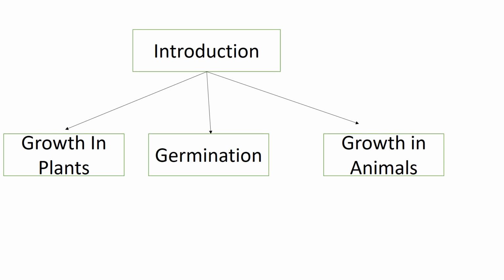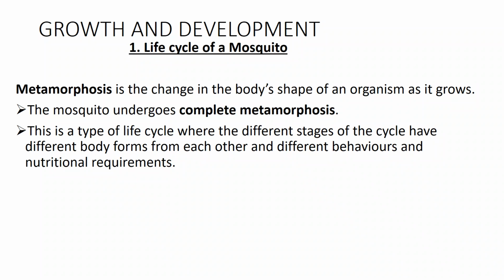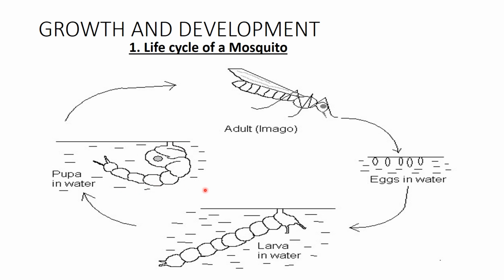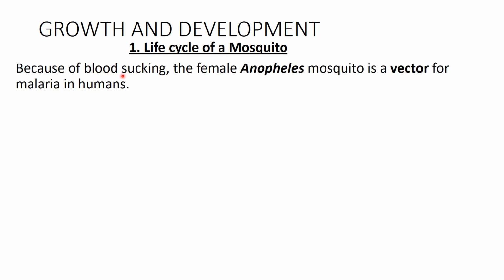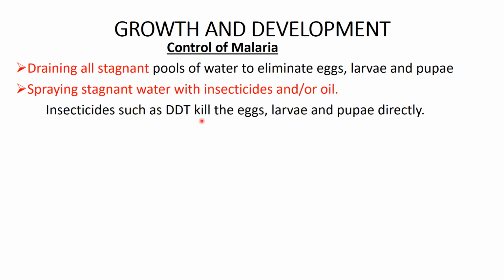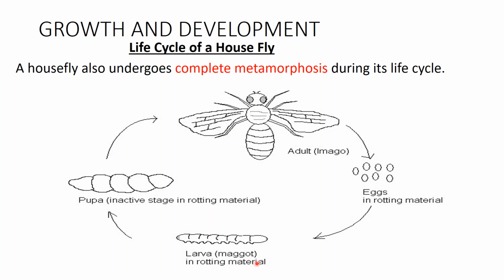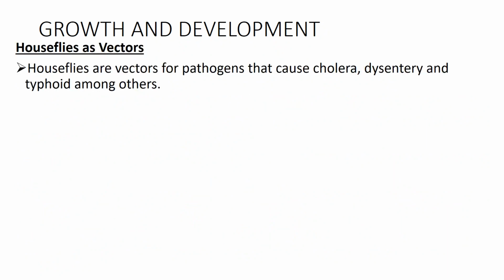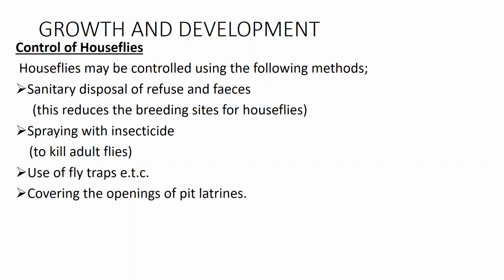Growth And Development 3